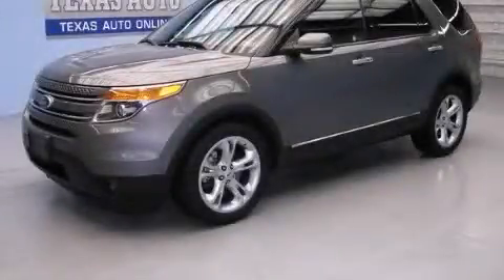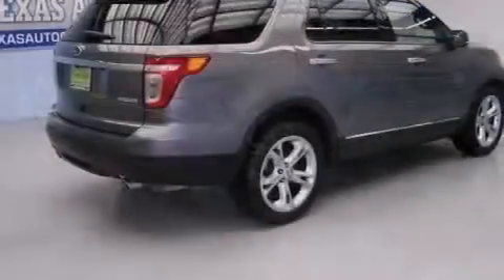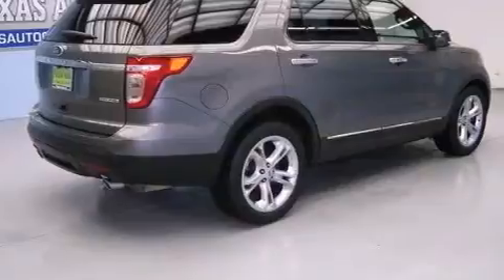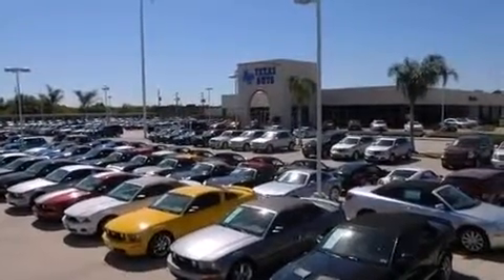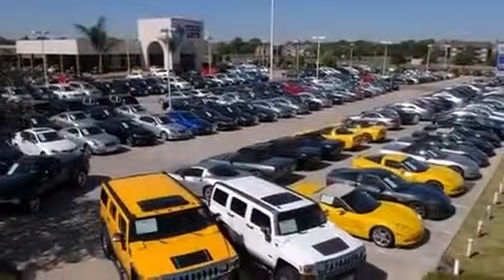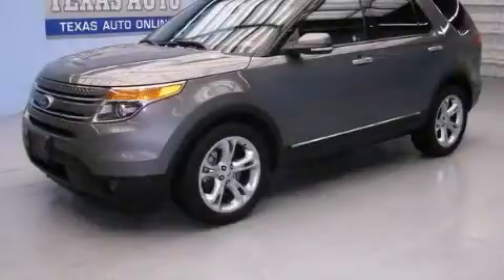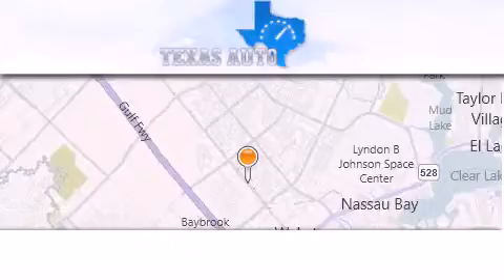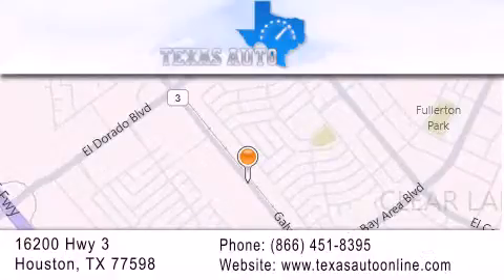2014 Ford EXPLORER LIMITED Dallas TX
We are proud to present this 2014 Ford EXPLORER LIMITED .

 Year : 2014
 Make : Ford
 Model : EXPLORER LIMITED
 Engine : 3.5L V6 Cylinder Engine
 Trans . : Automatic
 Exterior : Gray
 Miles : 39,022
 Interior : Black

 Pre-Owned 2014 Ford EXPLORER LIMITED Houston TX